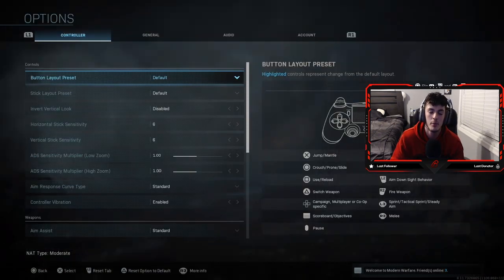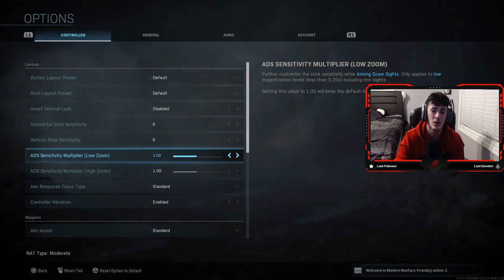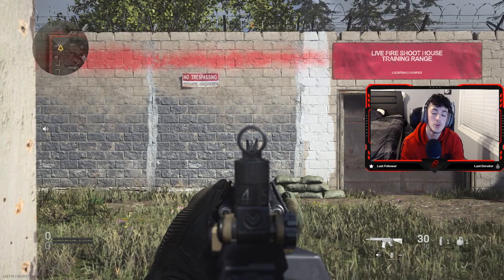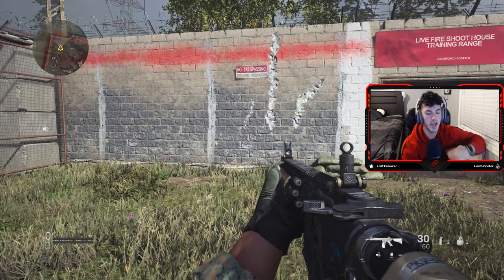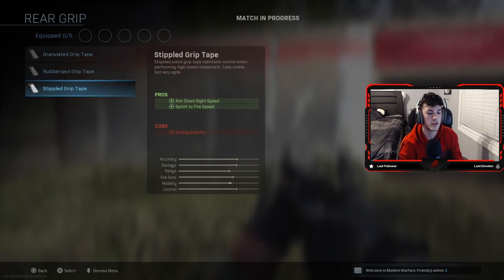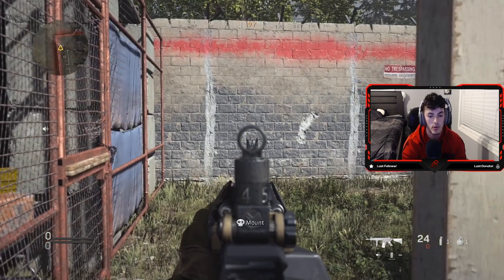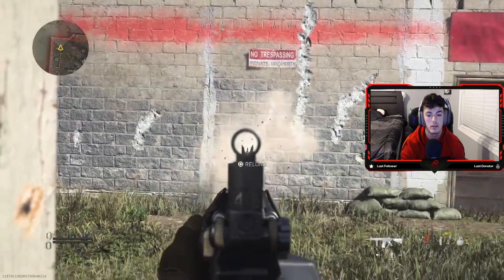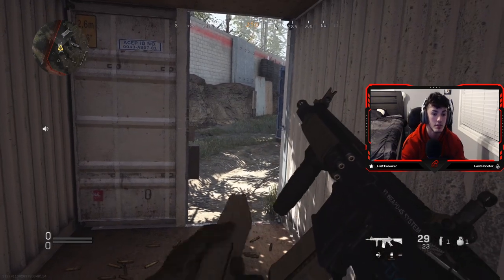8 Ways To IMPROVE YOUR AIM In Modern Warfare! MUST USE!